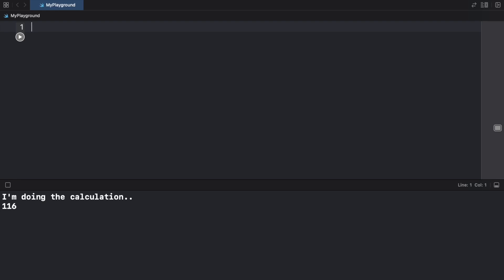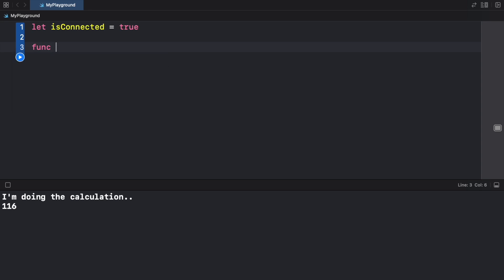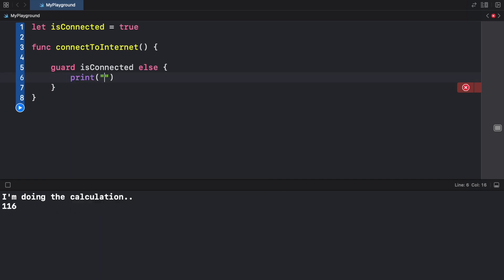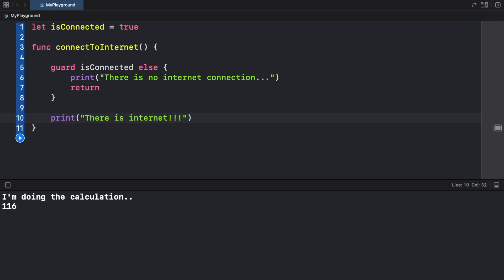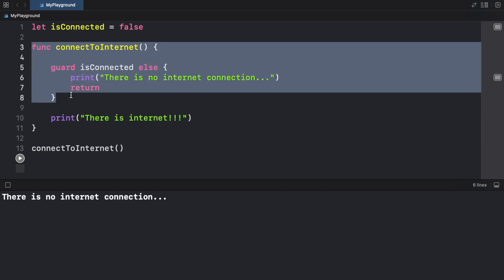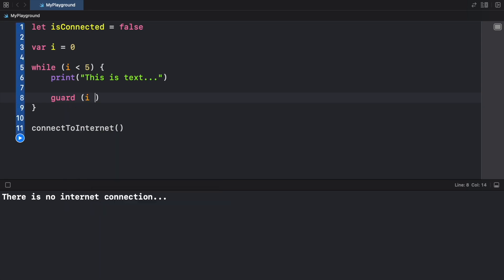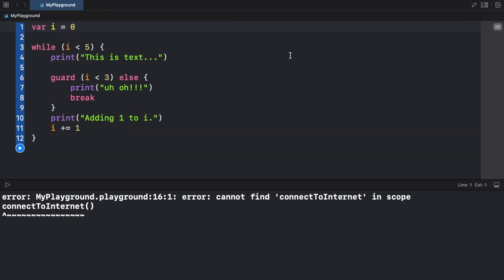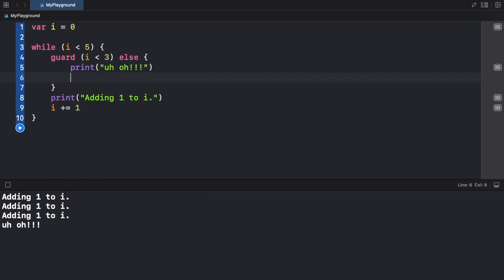Swift Tutorial for iOS : What is Guard? (Day 11)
In today's lesson we will be looking at a new keyword only present in the Swift language. There are some very subtle differences from the if..else, and we will run into those as we develope more apps in Swift!